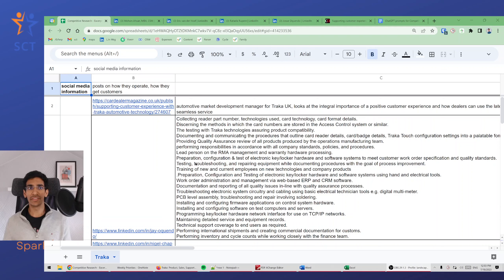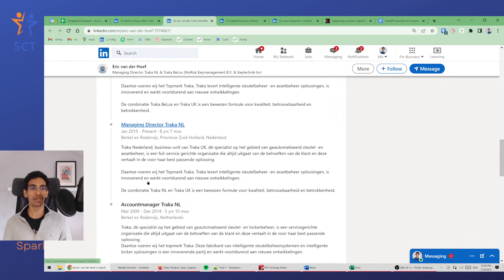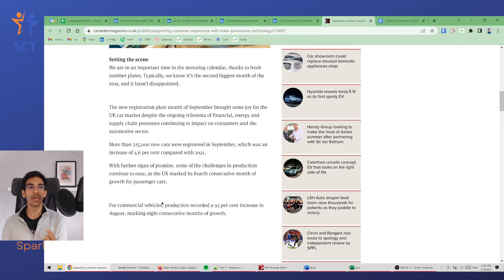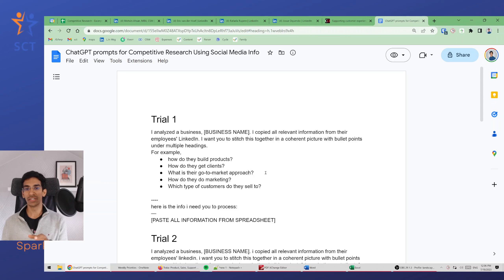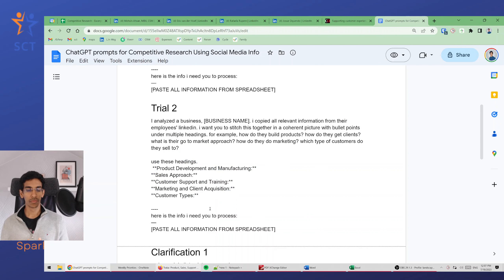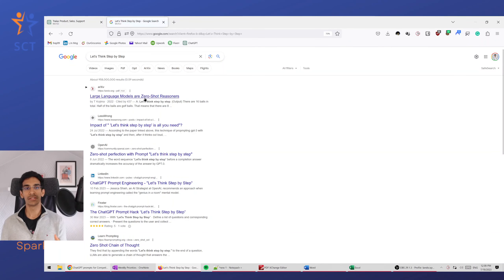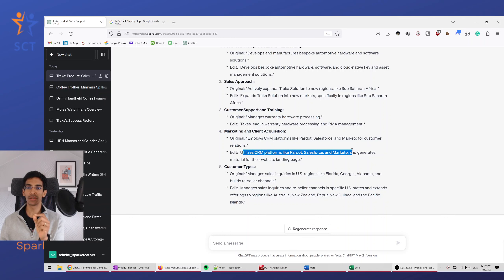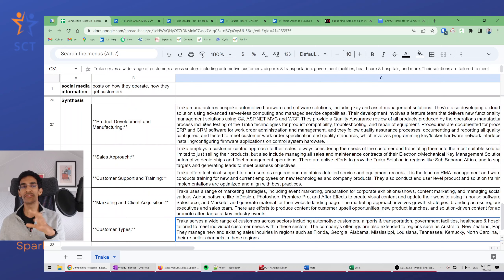Use ChatGPT to Extract Valuable Insights for Competitive Analysis from Social Media or LinkedIn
As a Product Manager or a consultant, I want to know everything about my customers. But sometimes, I don't have the touchpoints with my customers, or I am launching a new startup with no customers. How can I learn from my competitors?
Competitive research? But sometimes your competitors do not put out any information. What then?
I walk through how I manually get information from LinkedIn and other social media platforms. Then use ChatGPT to synthesize the information into valuable insights.
For example,
* how do they build products?
* How do they get clients?
* What is their go-to-market approach?
* How do they do marketing?
* Which type of customers do they sell to?

Competitive research helps me know my customers better.

You can follow updates on techniques for customer research or competitive analysis here. I will also share the prompt text and explanations here: